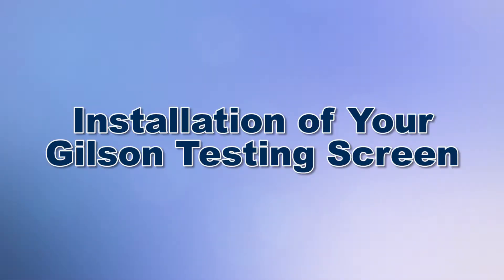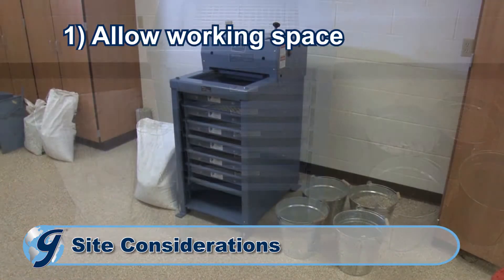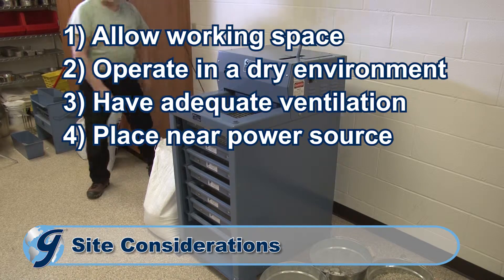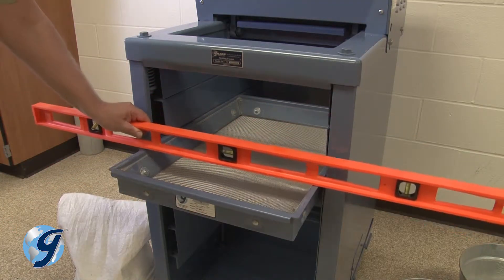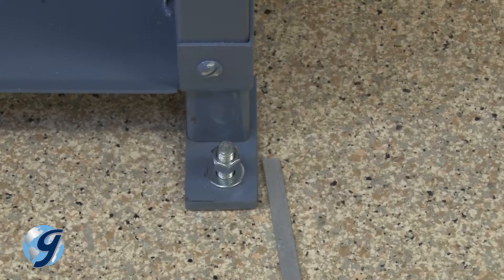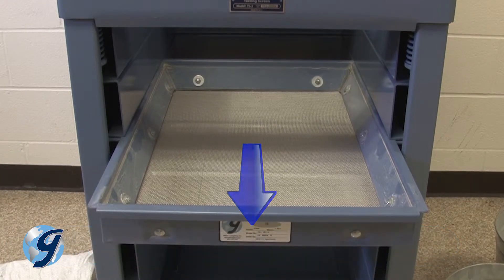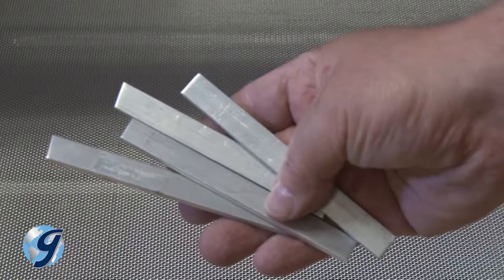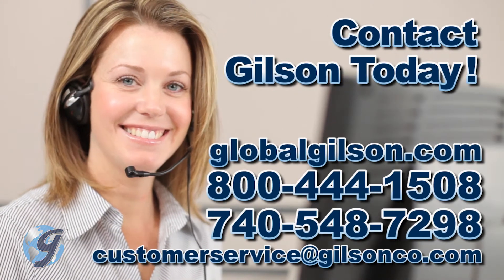Installing Your Gilson Testing Screen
The Gilson Testing Screen is a ruggedly-constructed machine that will provide years of service if installed correctly and maintained properly. Most cases of poor operation are caused by faulty installation. You can avoid problems by careful planning prior to placing your new unit into service.

a. In locating the machine for operation, you should consider the following:
• Noise and dust caused by the Testing Screen.
• Adequate ventilation and a nonexplosive atmosphere.
• Adequate space around all sides of the machine for operation and maintenance.
• Location and accessibility of your power supply.
• A level, substantial, rigid foundation for installation. Gilson recommends installation on a level, poured concrete floor.
• Desired Elevation: You may want an elevated foundation for the machine for easier tray handling. However, this also elevates the loading area.

b. Provide 0.5in diameter anchor bolts, or other mounting bolts, set on centers of 20.5in and 32in as shown on Foundation Plan. Leave about 1.5in of thread to allow for the foot and leveling shims.

c. Using proper and adequate equipment, safely and securely place the Testing Screen onto the four anchor bolts so that the threaded ends extend through the holes in the feet.

d. Place mounting nuts on the anchor bolts to protect the threads while leveling. Use lock nuts unless you plan to otherwise lock the nuts in position.

e. INITIALLY level the Testing Screen’s outer case, both front-to-back and side-to-side. Do this by placing and/or removing metal shims under the feet until the top of the machine is level along all four edges. The Testing Screen must be level for proper test results and best operation of the machine. Keep shimming to a minimum. If you cannot level the Testing Screen without excessive shimming, either relocate the machine to a level foundation or otherwise provide a more level foundation so that shimming can be reduced.

f. Draw mounting nuts down equally on all four feet of the machine, making sure the machine case remains level.

g. Finally, level the internal separator unit.
1. TS-1 or TS-3 Hydraulic Testing Screen: Pull handle on hydraulic pump all the way toward the front of the machine to release  hydraulic clamping force. Remove the screen trays. TS-2 Standard Testing Screen: Turn the manual screw-type clamp rods  counterclockwise to release clamping force. Remove the screen trays.
2. Insert a screen tray into the third screen tray position from the top of separator, leaving one third of its length extended out of the front of the machine.
3. Apply clamping force to hold remaining screen trays, including the screen tray that extends from the front of the Testing Screen.
TS-1 & TS-3: Apply short strokes to the hydraulic pump handle.
OR
TS-2: Turn the two clamp rods simultaneously and as equally as possible, using your sense of touch to determine when the trays are firmly clamped.
4. Using a level on the protruding screen tray, re-level Testing Screen by adding or removing shims until the separator and screen tray are level side-to side and front-to-back. Give mounting nuts a final tightening.
5. Release clamping pressure and put desired screen trays into the machine.